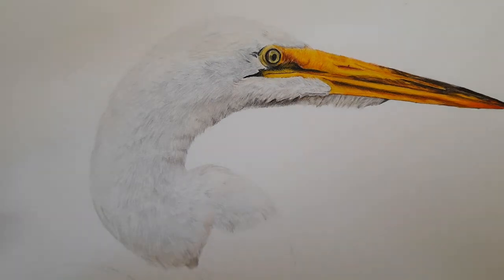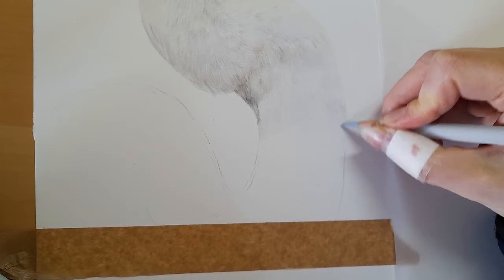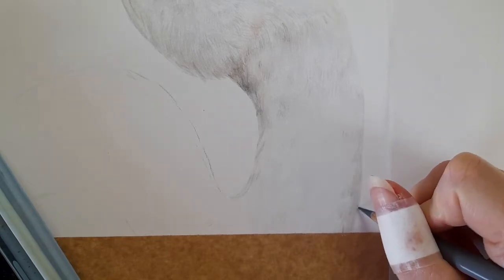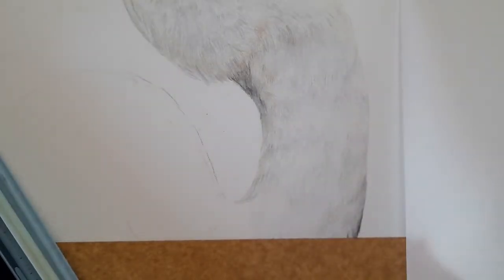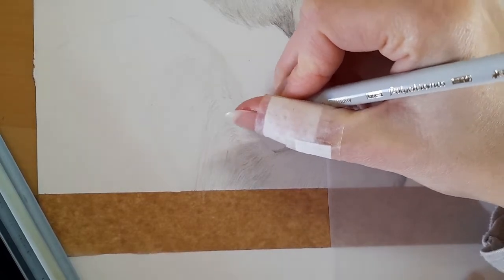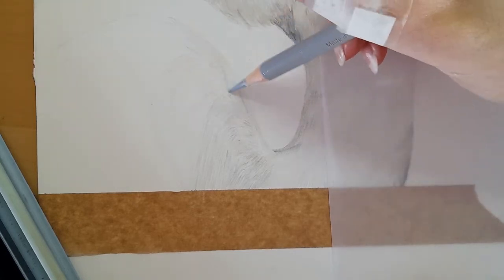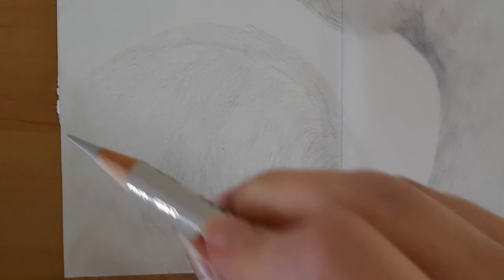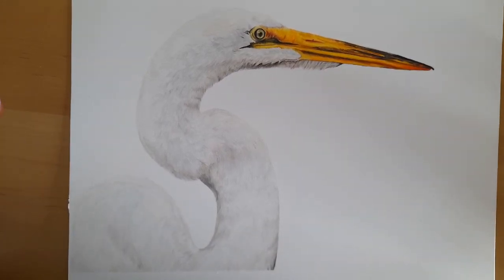How to Draw a Realistic Bird in Colour Pencils | Real Time Tutorial | Part 5 The Body and Finishing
Hey everyone! In this month’s real time tutorial we are going to be drawing this egret, a type of heron. All the information you need is below. As usual we are sticking to just using the Faber Castell Polychromos pencils.

Materials used
  - White
  - Ivory
  - Dark Sepia